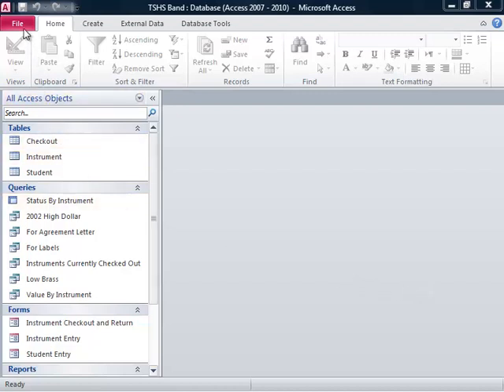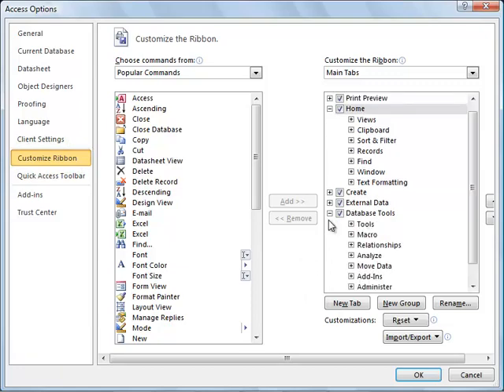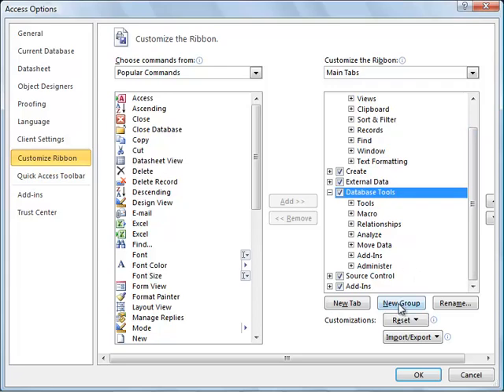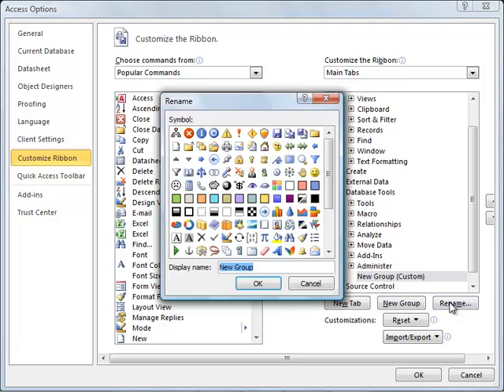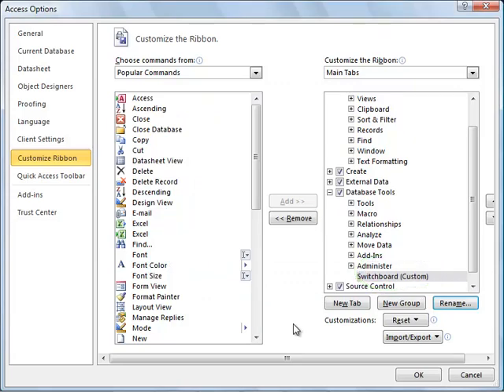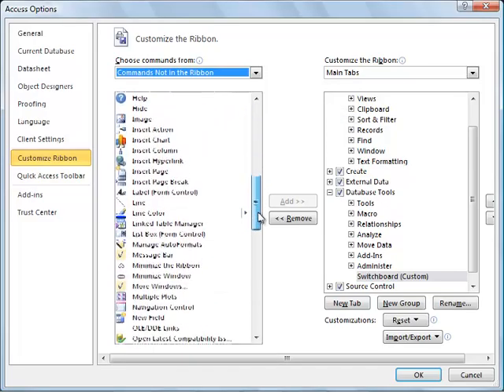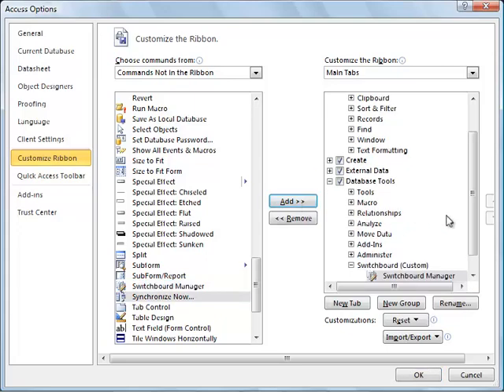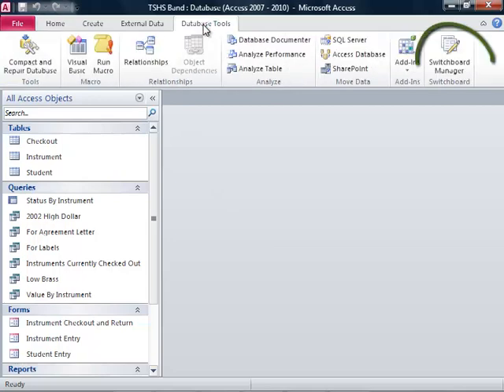Adding a Command to the Ribbon in Access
In this video we will create a new group on the Ribbon in Access.and then add the Switchboard Manager Command to that group.